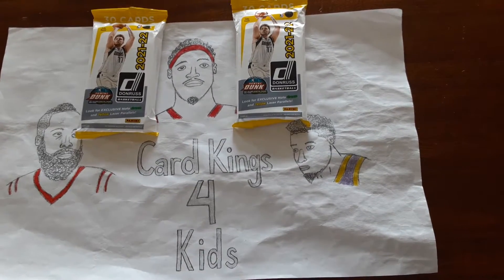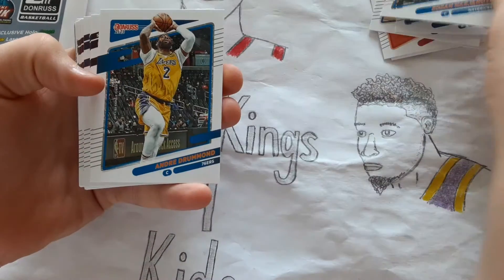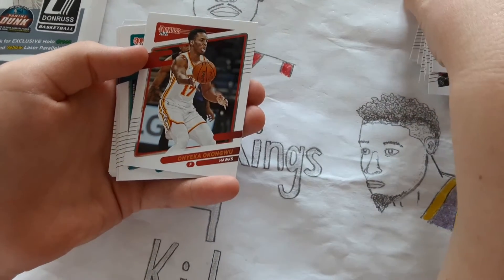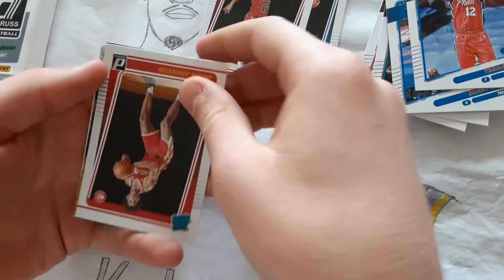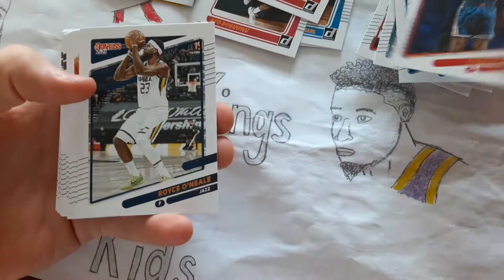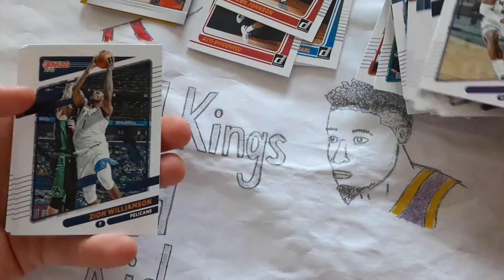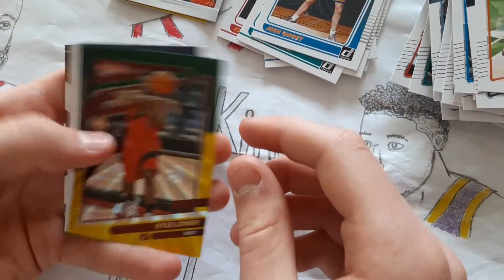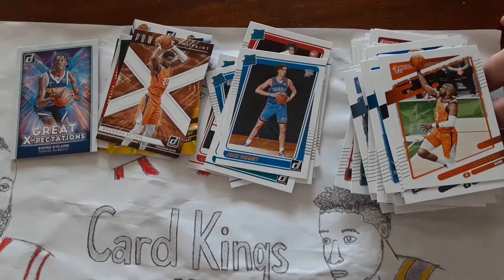Card Kings 4 Kids- 2021-22 Donruss Basketball Fat Packs (Nice Rookies!!!)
In this video we open 2 fat packs of 2021-22 Donruss Basketball. We got these for $7 at a major retailer. There are 30 cards per pack with 4 rated rookies. We really like donruss and had a fun time opening these. We got a couple really nice rookies in these packs! Check out what we got!